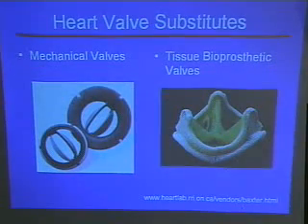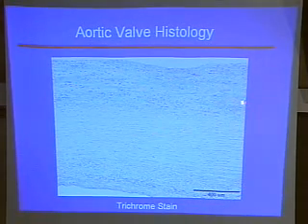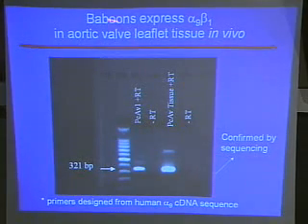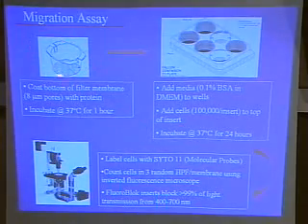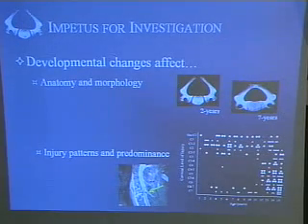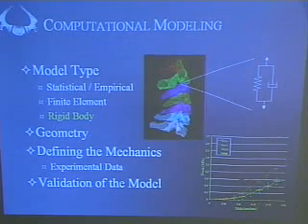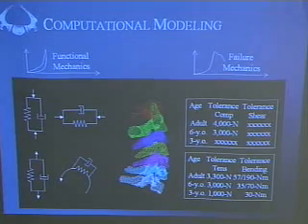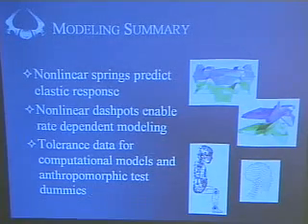Biomedical Engineering Spring 2002 Part-1